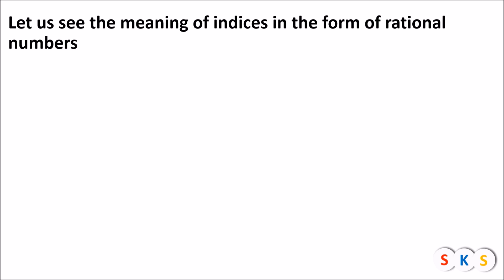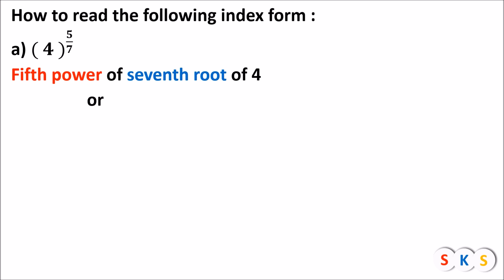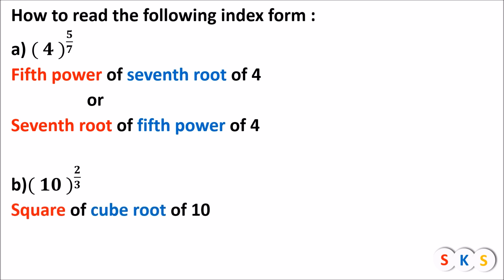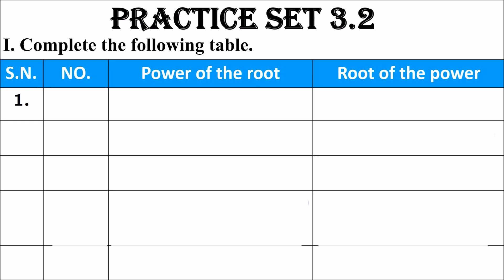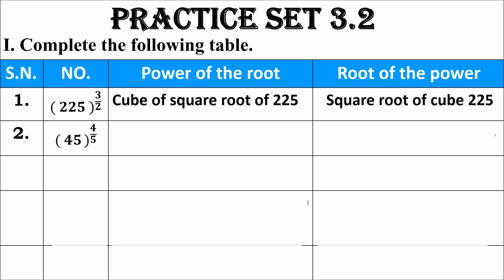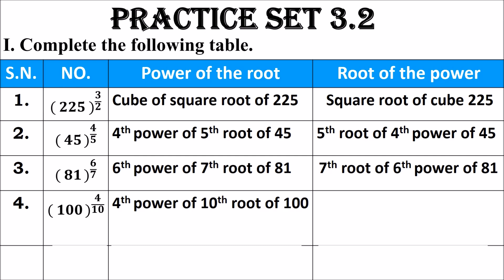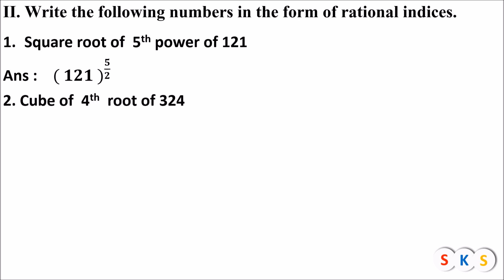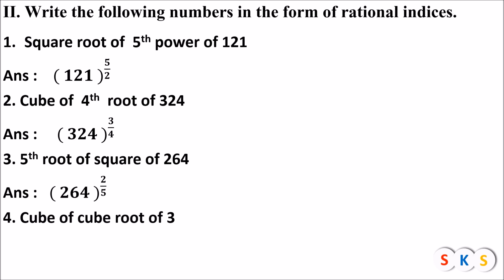Indices and cube root std 8 I Indices and cube root class 8 I Indices and cube root Practice set 3.2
In this video you can learn meaning of number having index as rational numbers and sums from practice set 3.2